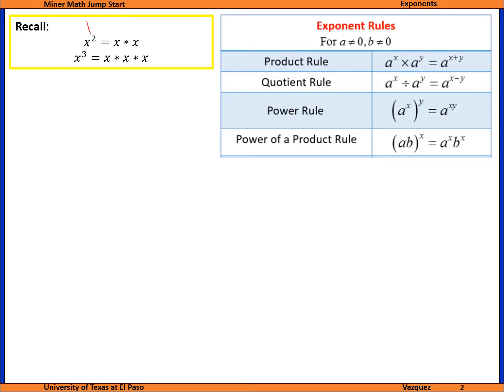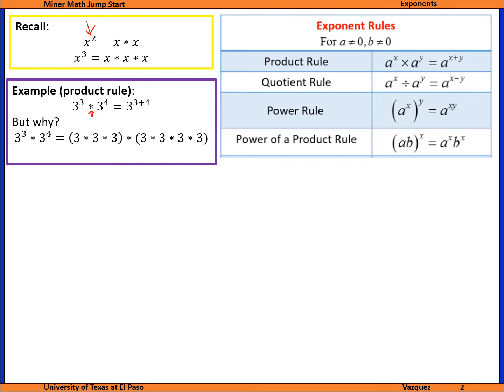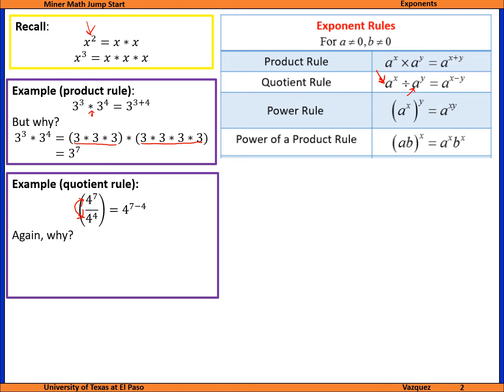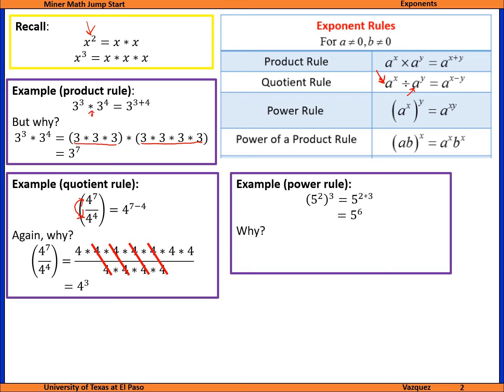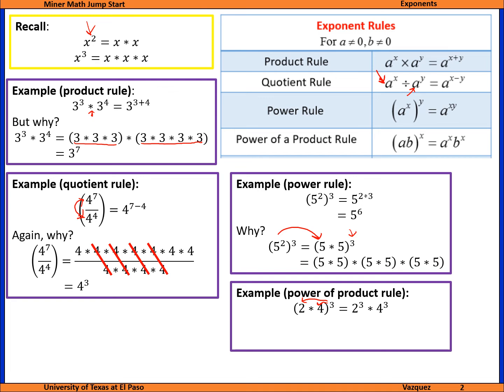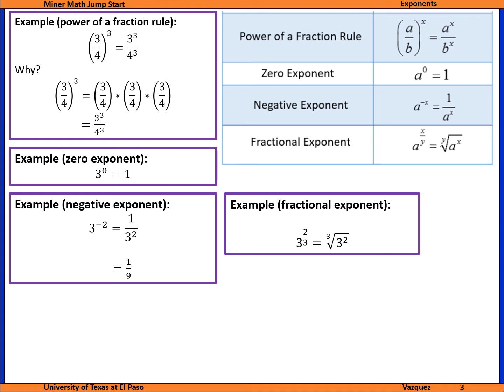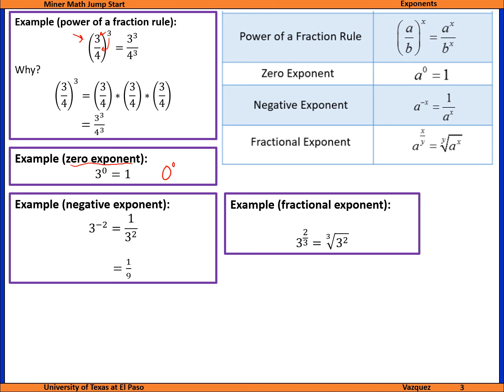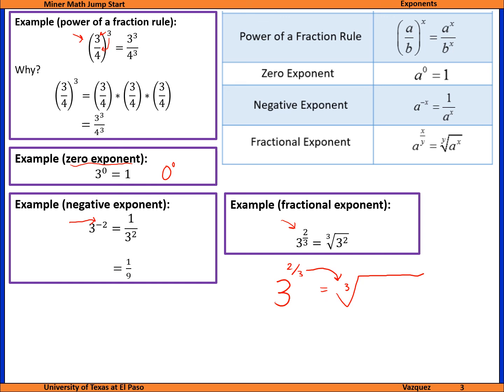Miner Math Jump Start Section 4: Exponents